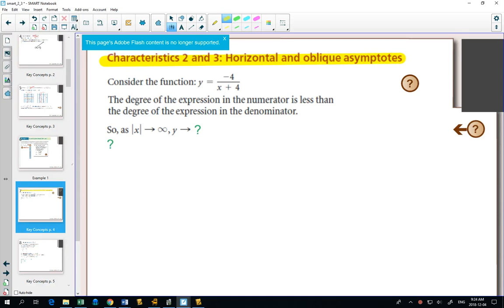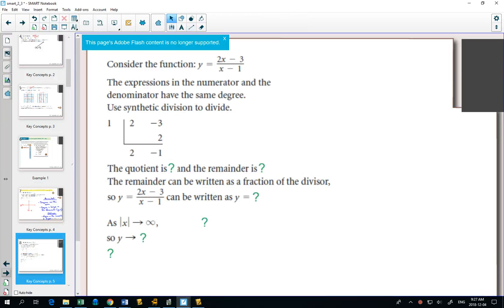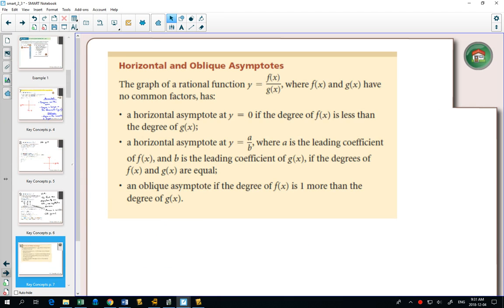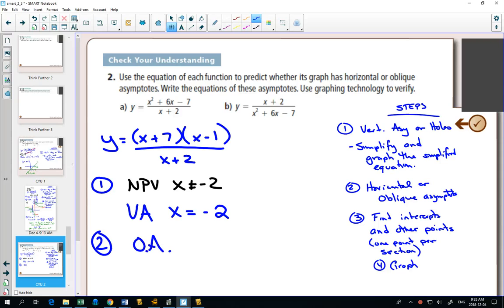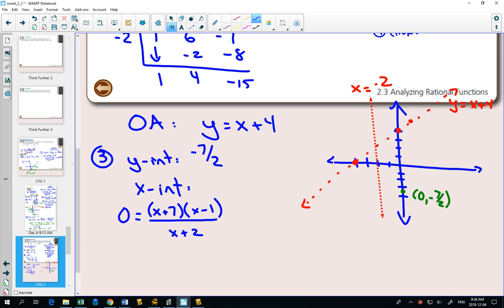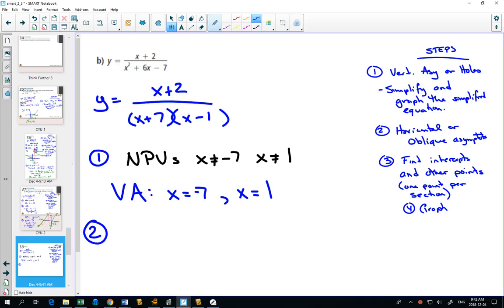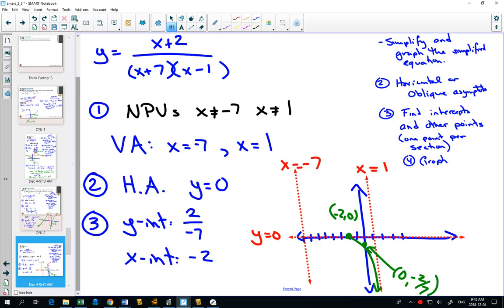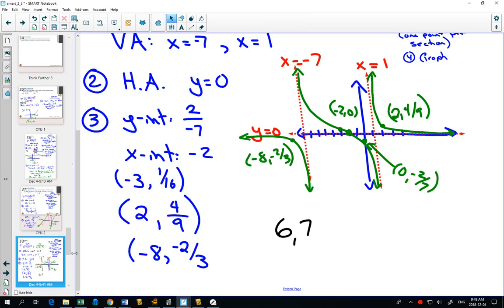40SP 2 3 Example 2